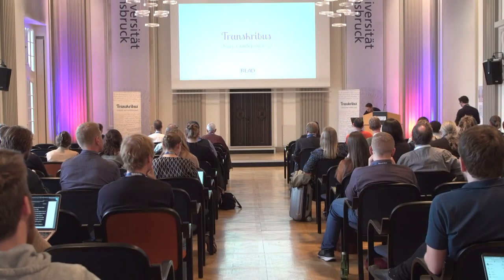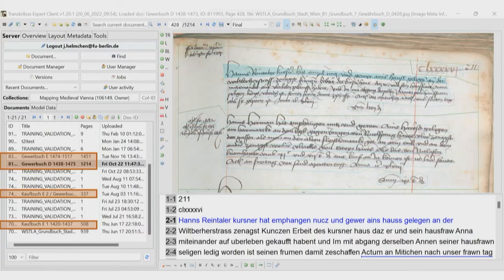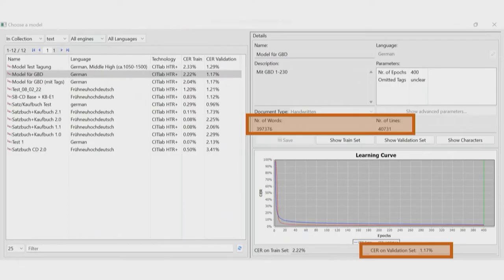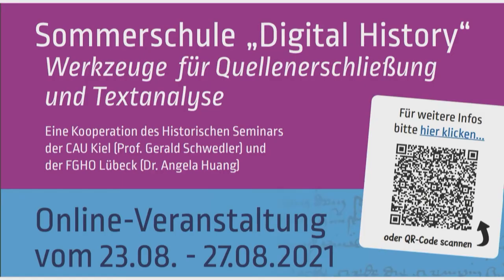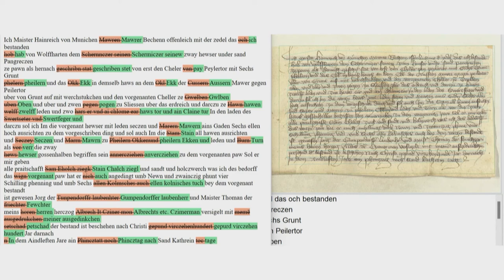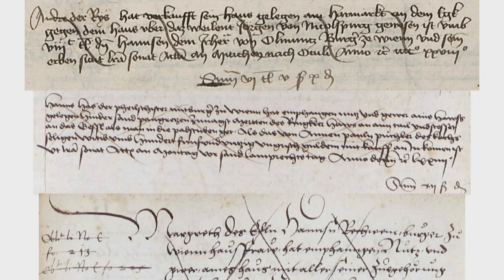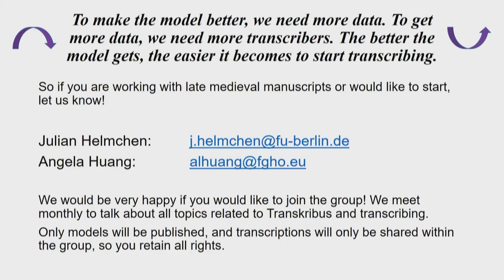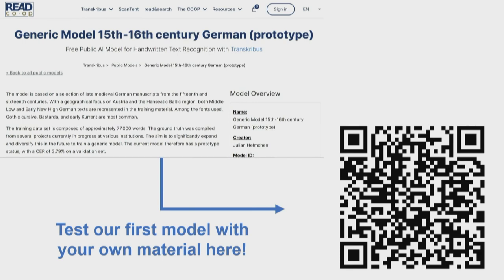Creating a Public Model for Fifteenth-Century German Handwriting | Julian Helmchen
Julian Helmchen, Freie Universität Berlin, Friedrich-Meinecke-Institut
Let's Join Forces - Creating a Public Model for Fifteenth-Century German Handwriting
More manuscripts are preserved from the late Middle Ages than from the entire period before. Due to this sheer bulk, many serial sources are not available in editions. Since the interest in these texts often relates to specific names, pragmatic work is not easy. Transkribus offers the optimal solution to generate a text that can be searched with keyword spotting. But so far, there is no public model for the German late Gothic script of the fifteenth and sixteenth centuries.
Recently, an international team has come together to change this situation. The researchers intend to combine the material from their individual projects into a large training data set. A first prototype of the public model already achieves good results. The talk will outline the steps taken so far and those planned for the future. We would like to discuss strategies on how the model could be further improved so that it can facilitate access to late medieval manuscripts.